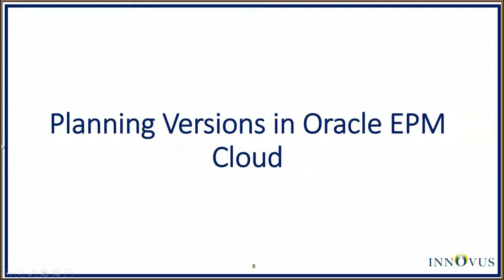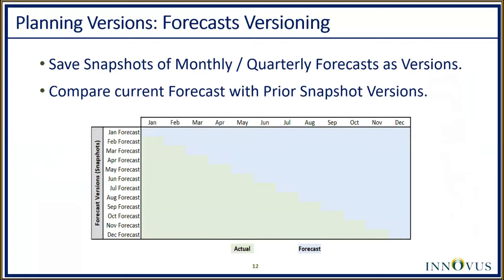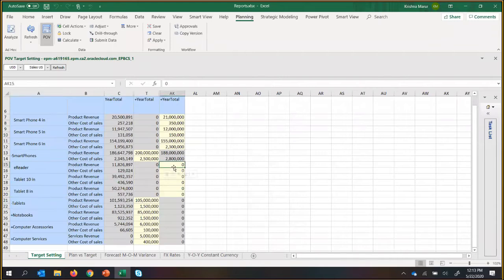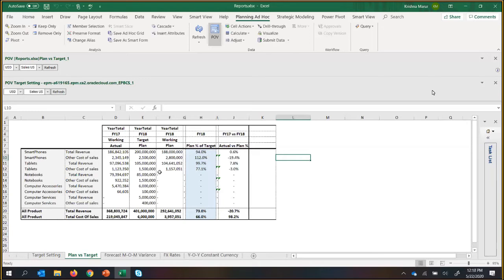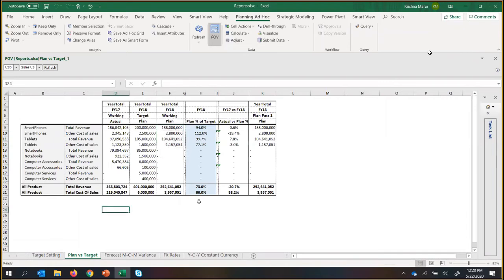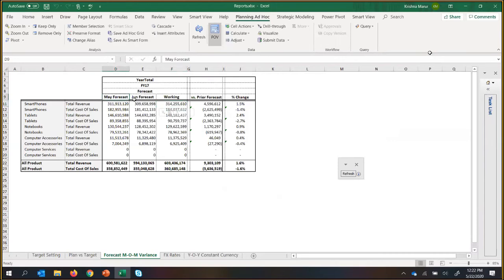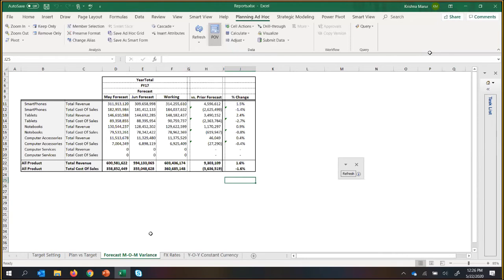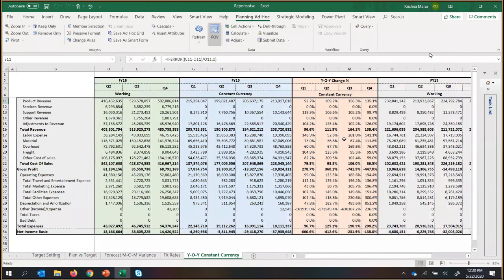​An Innovus EPM Webinar Series​, Part 3 of 5: Maintaining Planning Versions in Oracle EPM Cloud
This is the third in a five-part webinar series hosted by Oracle and Innovus where we review one of the most common pain points a planner encounters when using Excel as a planning & budgeting tool.

Demonstrate how managing versions of your plan can be difficult in Excel and lead to significant delays and impacts on the plan.

Using Oracle Cloud EPM Planning, activities such as creating and maintaining versions are centrally managed ensuring continuity.

Experience how an Oracle Cloud EPM Planning solution is efficient, accurate, auditable, and scalable.